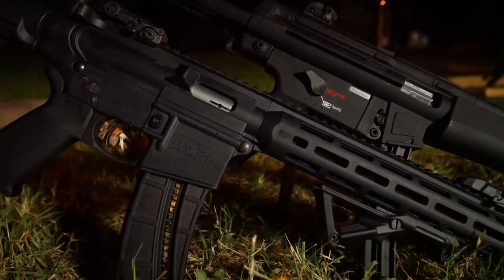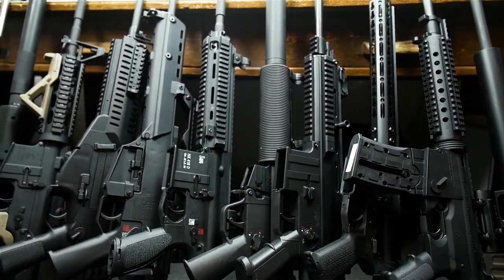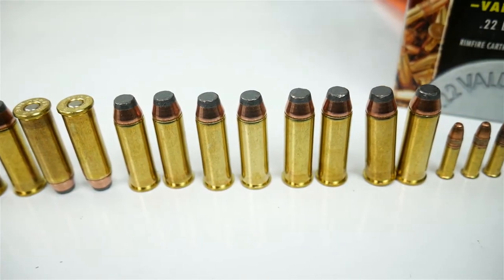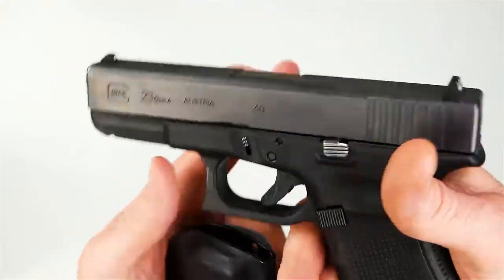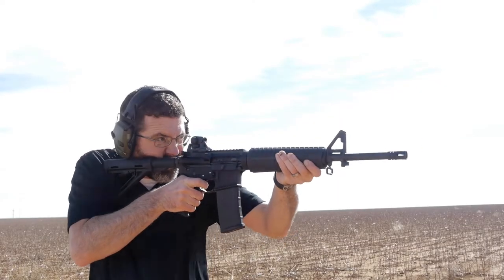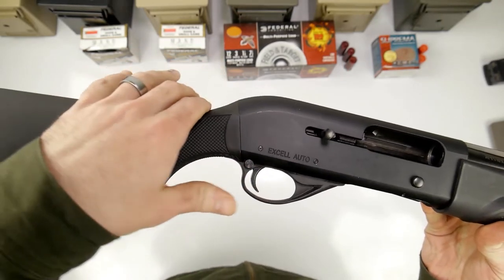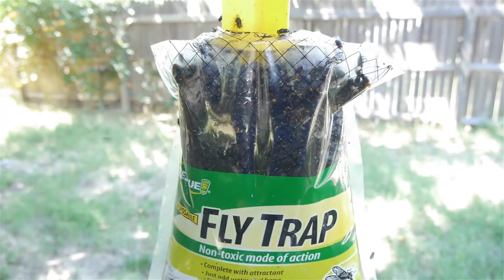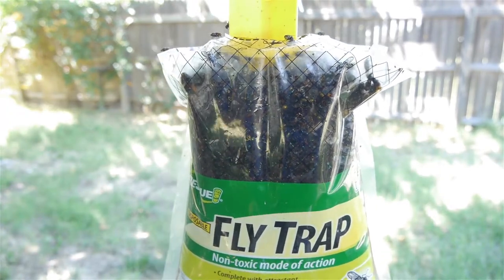GnA Channel Trailer